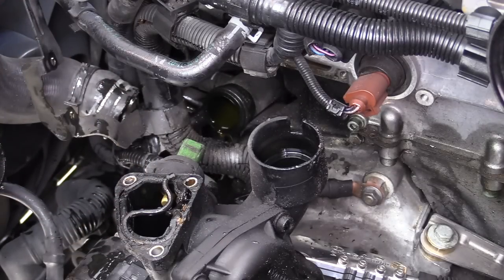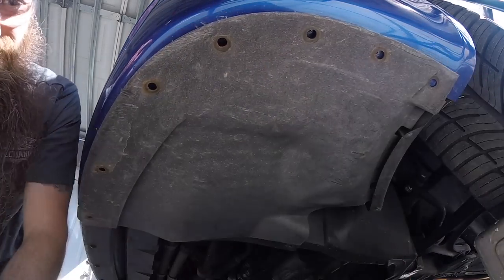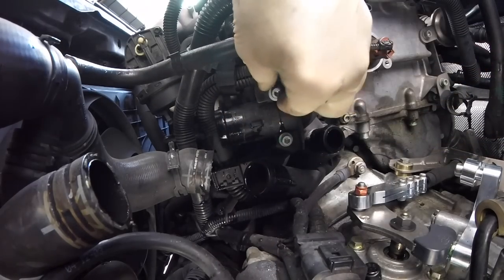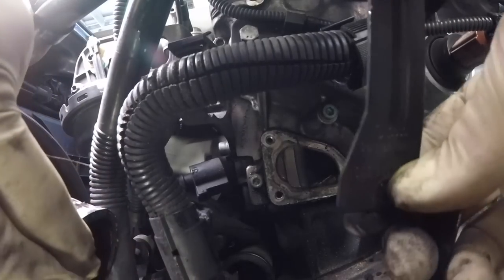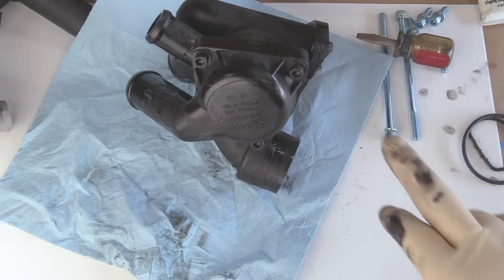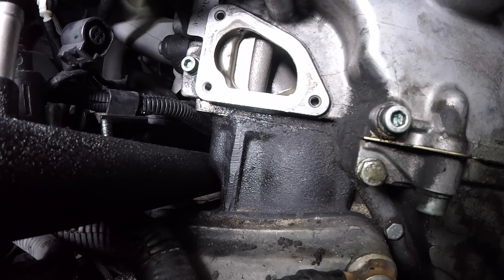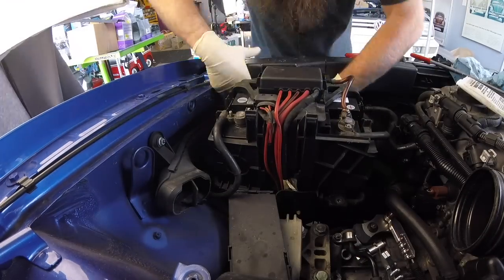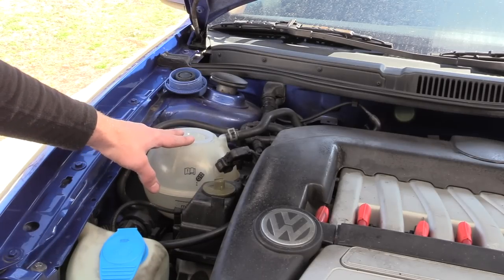Thermostat Replacement and Cooling System Upgrades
Thermostat Replacement and Cooling System Upgrades for a 2004 VW R32. This thermostat replacement will cover all 24v VR6 engines. This will also cover thermostat housing replacement and coolant transfer pipe or CRACK PIPE. This thermostat was failing, but some how there was not a thermostat housing leak.